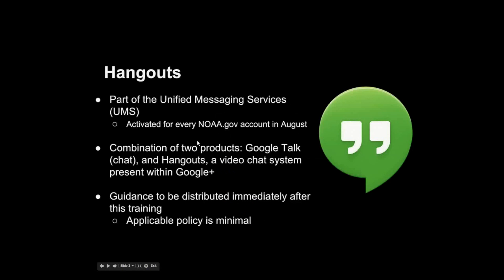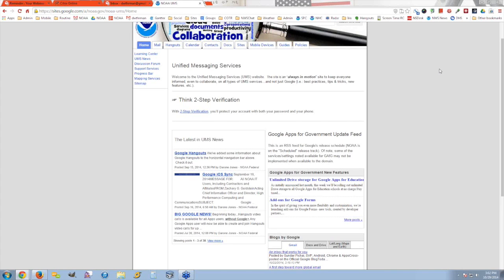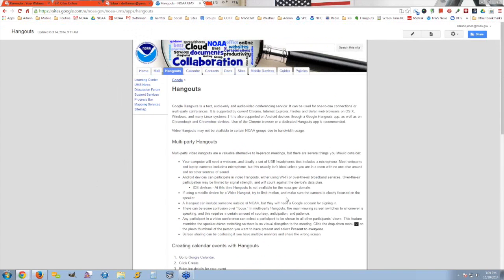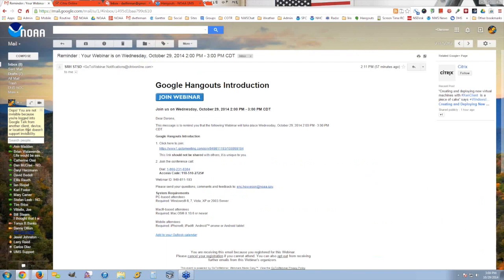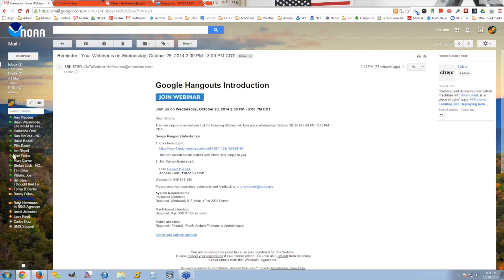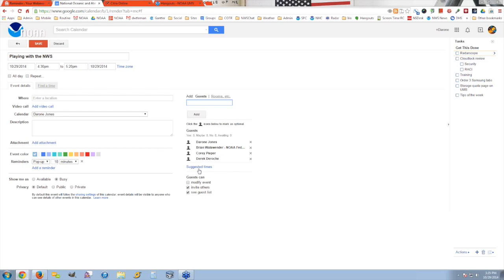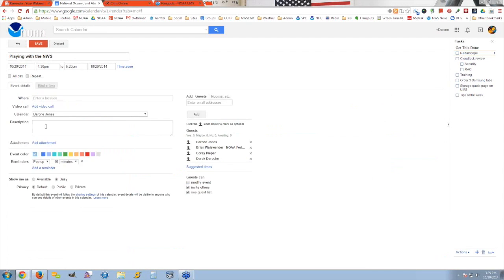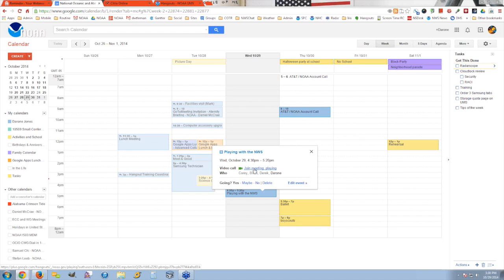Hangouts training with Darone